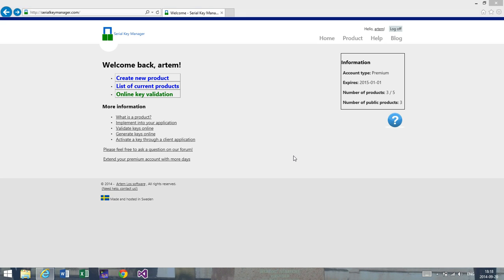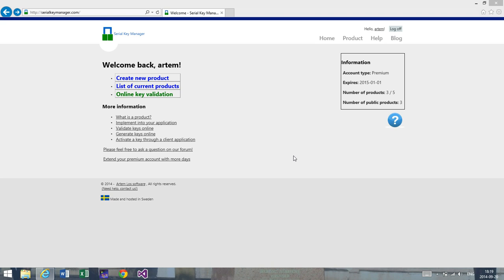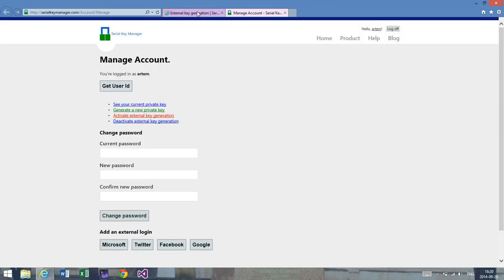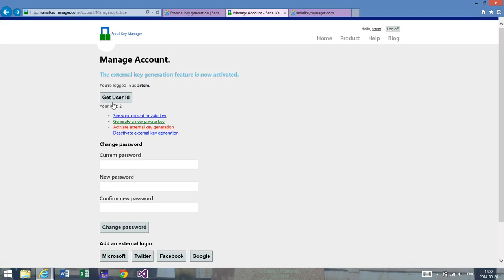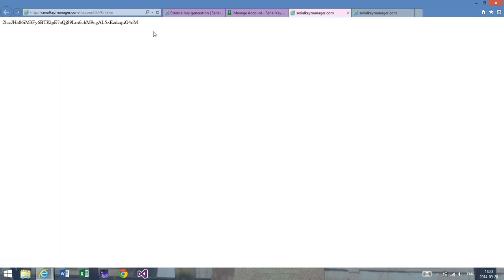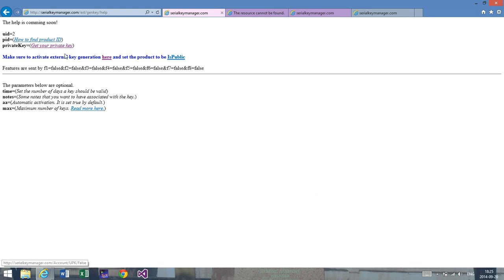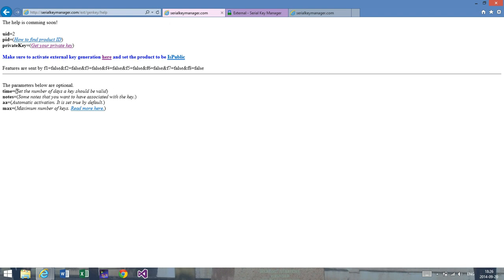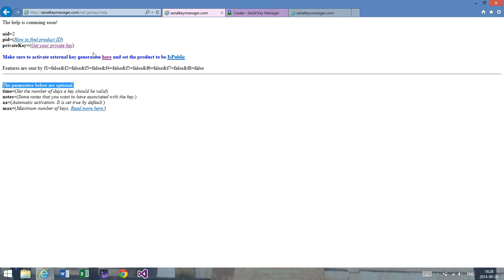External key generation using Serial Key Manager